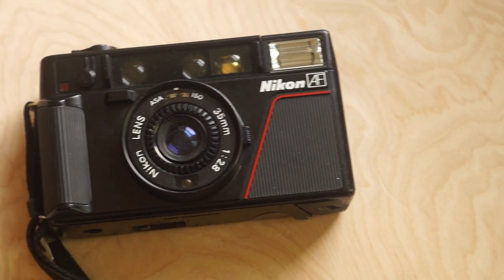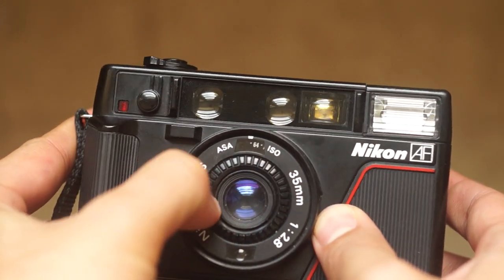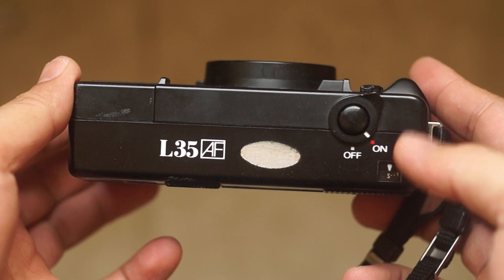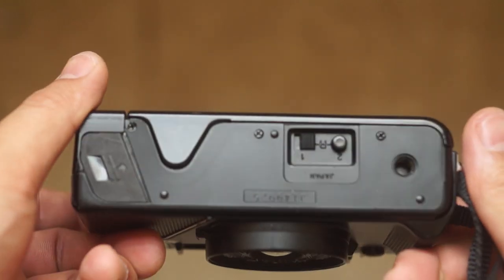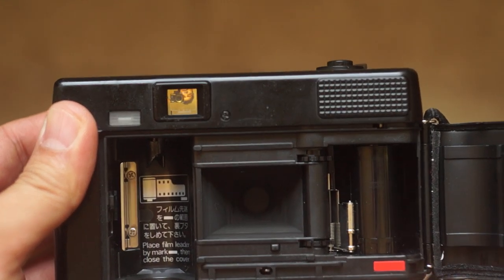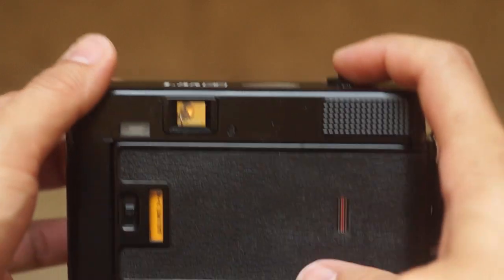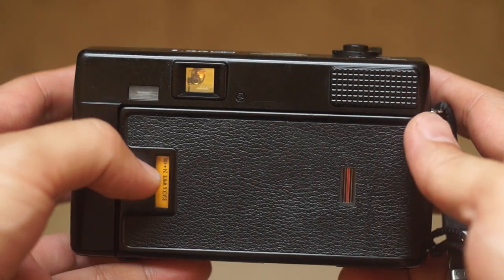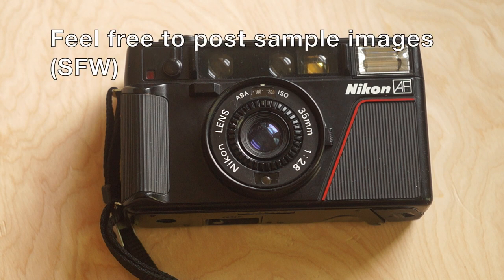Nikon AF L35 Point and Shoot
A cult 35mm point and shoot camera. A bit fragile but people love the pictures. .